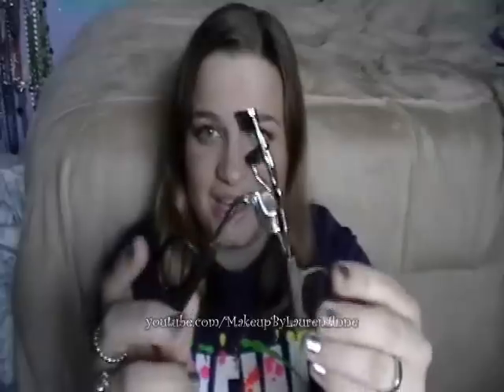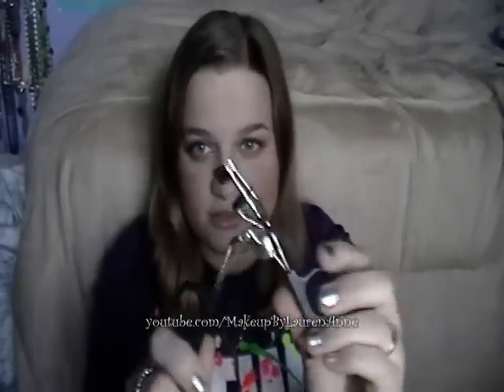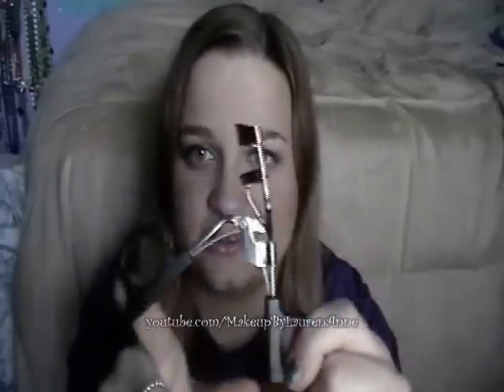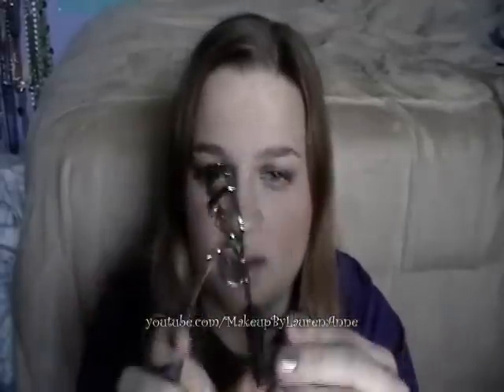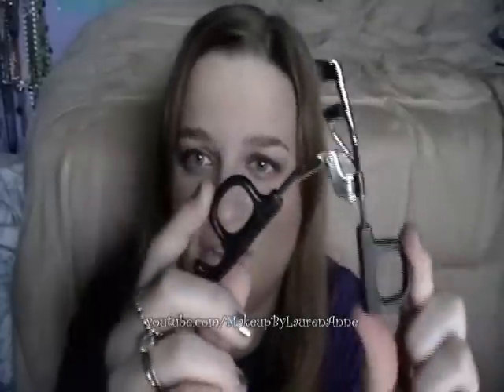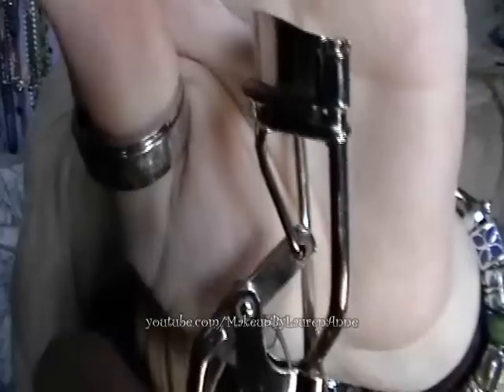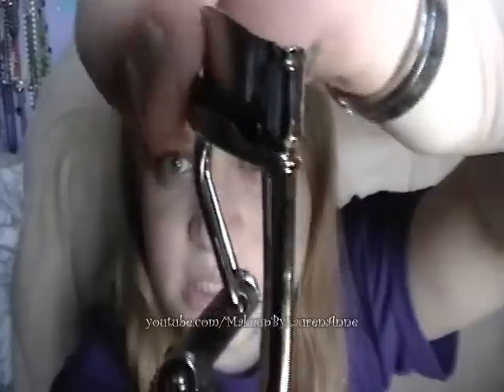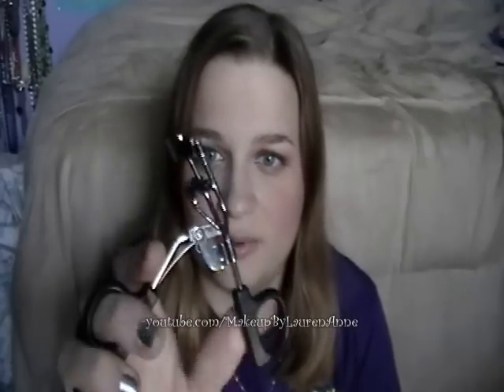Review: ELF Eyelash Curler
My thoughts on the ELF Eyelash Curler from the original line, for $1.00.

1) Did you get any of the products in this video for free? No, I bought this item myself.
2) Were you paid to make this video or mention anything in this video? - No.
4) Does this video feature your honest opinion? - Yes, always.